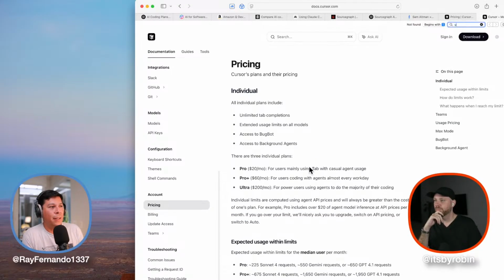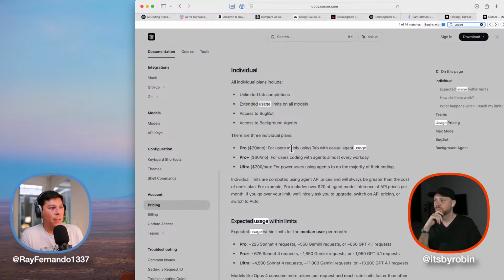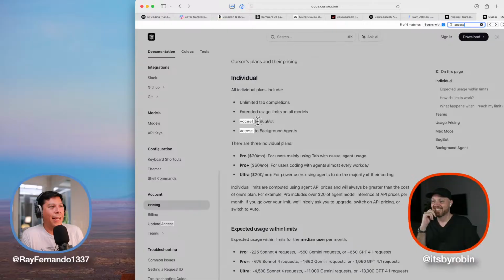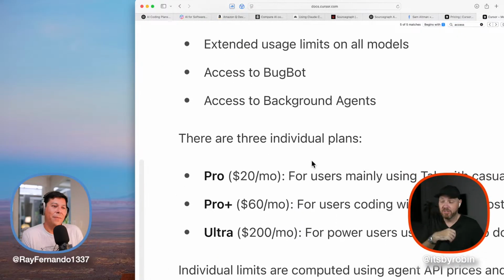$200/month Cursor Ultra or Claude Code Max?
Discussing with Robin Ebers the $200/month plans

⚡️ In this stream, we explore
• Are expensive AI plans like Cursor Ultra worth $200/month? We break down the costs and benefits.
• How does a 20-year coding veteran actually use AI? Robin Ebers reveals his minimalist stack and daily workflow.
• What is "Context Engineering" and how can it dramatically improve your AI's performance?
• Is ChatGPT Plus becoming overrated for developers? We discuss its limitations and where tools like Claude and Cursor have the edge.
• How can you use agentic AI to code from anywhere (even your bed)? We cover the use cases and best practices.

🔗 Essential Resources:
Get a month FREE of Wispr Flow (my go-to for voice dictation!)

🕒 Key moments:
00:00:00 Cursor Ultra vs. Claude Code
00:00:41 Discussing recent AI pricing changes
00:01:24 Robin's 20-year coding background
00:02:50 The secret: Juggling Cursor and Claude Code
00:04:05 Agentic tasks: Claude Code's edge
00:05:48 Pro-tip: "Context Engineering" for beginners
00:06:56 Why the O3 model is underrated
00:09:21 Workflow: Starting new chats with intention
00:11:09 The truth about "Rules Files"
00:13:46 Why too many MCPs can hurt AI performance
00:16:21 Robin's minimalist approach to tech stacks
00:18:08 Detailing his minimal Next.js/Superbase stack
00:20:30 The magic of Vercel's automatic deployments
00:22:10 Use case: Coding from bed with background agents
00:24:51 Clarifying Cursor's confusing pricing tiers
00:27:25 Hot take: Is ChatGPT Plus overrated?
00:29:55 The case for ChatGPT: The Memory feature
00:32:19 Pro-tip: Multi-model background agents
00:36:38 Deconstructing the Cursor Ultra usage limits
00:40:20 Don't overuse the Opus model
00:42:24 A look at the Augment Code tool
00:45:00 Ray's research-first coding workflow
00:48:53 Nugget: Don't over-constrain the AI
00:50:01 Pro workflow: Scrap your first draft
00:53:06 Where to find Robin online

🚀 Join "Let Me Cook" for early access to videos and our Discord community!